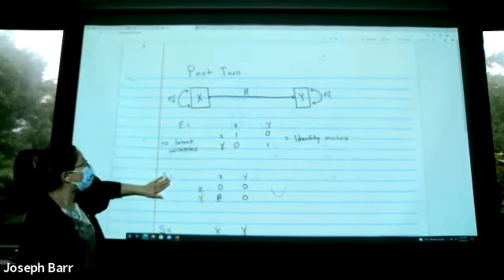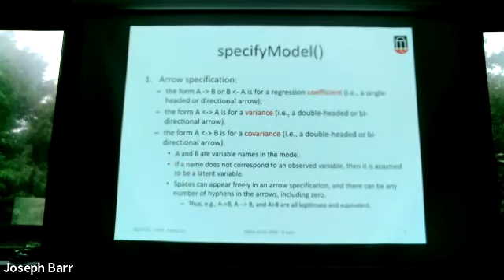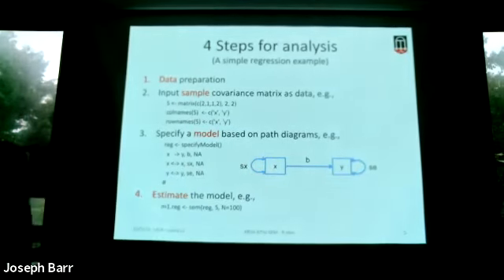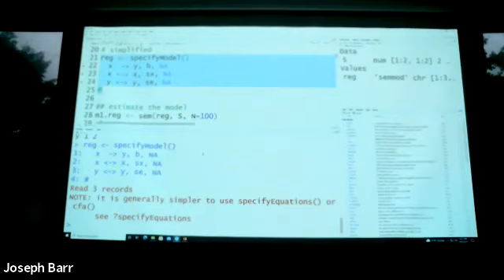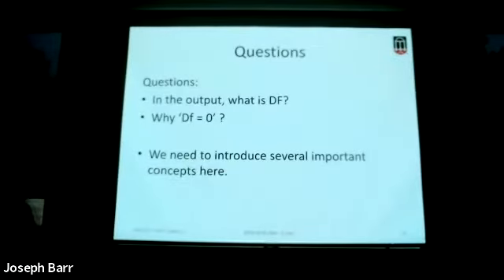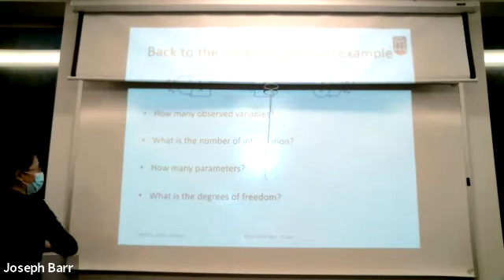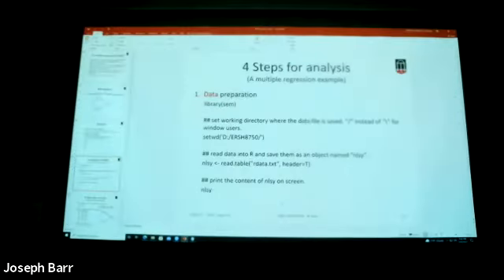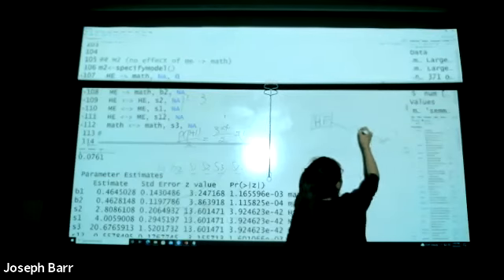Lecture 6 October 05th SEM Class